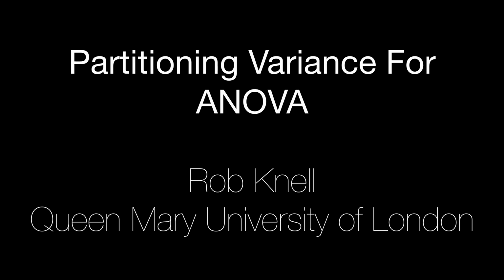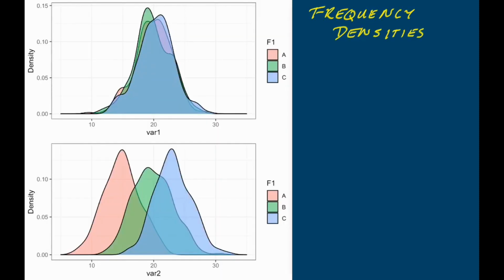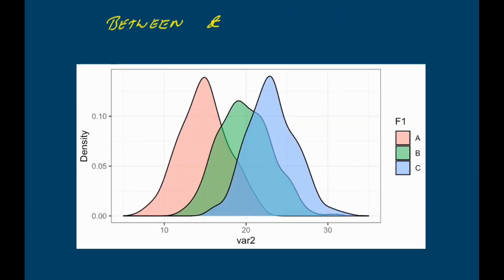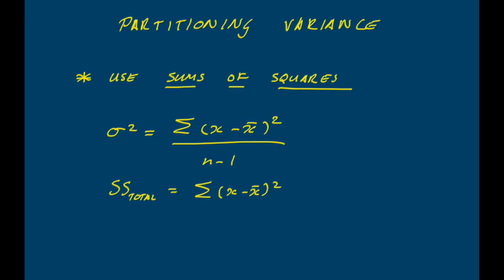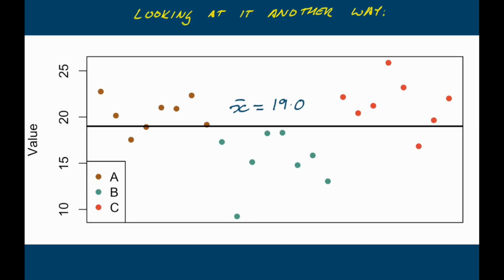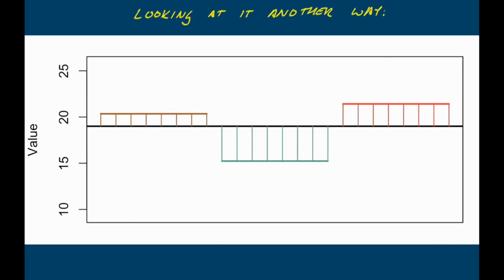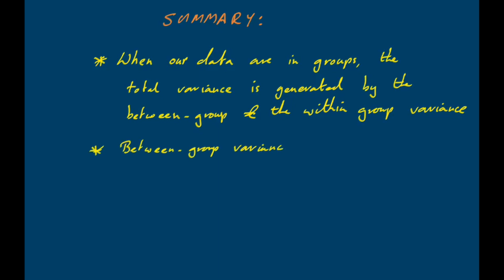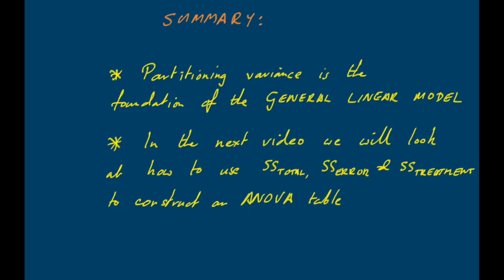Partitioning Variance For ANOVA and linear modelling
Partitioning variance is the fundamental process underlying analyses such as ANOVA, linear regression and the general linear model. Here I explain how it works in a straightforward way using an ANOVA-type example.